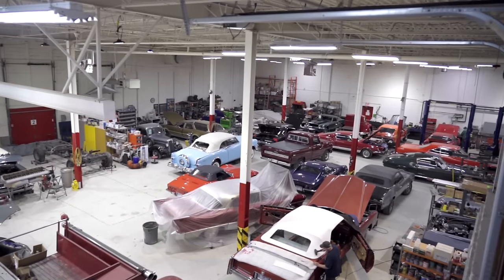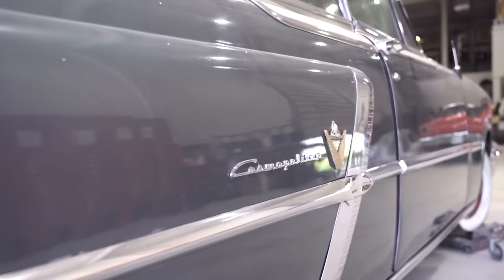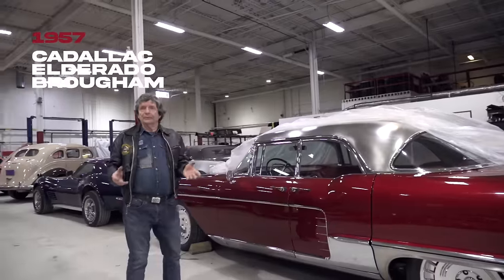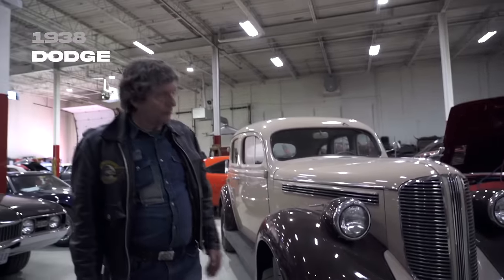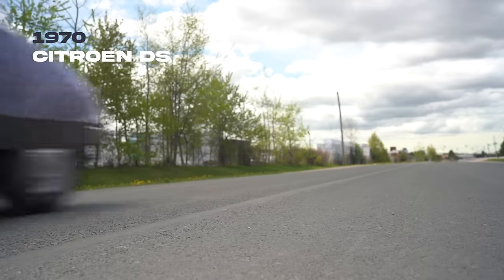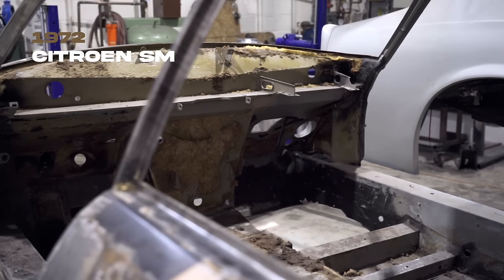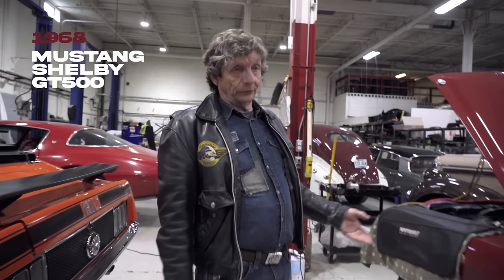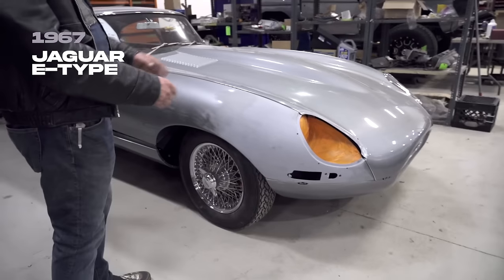Guild's Garage - What's in the Shop?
A Walk Through The Guild: Classic Car Projects with David Grainger

Join us for an exclusive tour with David Grainger as he takes us inside The Guild of Automotive Restorers in Innisfil, Ontario. In this 8-minute video, David showcases the incredible craftsmanship and dedication behind our current projects.

Discover a lineup of stunning classic cars, including:

1953 Packard: A true symbol of vintage elegance.
1951 Lincoln Cosmopolitan: A luxurious classic with a storied history.
1947 GM Maple Leaf Fire Truck: Restoring a piece of firefighting heritage.
1957 Cadillac Eldorado Brougham: The pinnacle of 1950s automotive luxury.
1938 Dodge: A beautiful example of pre-war American engineering.
1940 Ford Deluxe: Iconic and timeless, this Ford is a classic lover's dream.
1970 Citroen Deluxe: A unique blend of innovation and style.
1972 Citroen SM: Combining French design with Italian power.
1970 Mustang Mach 1: A muscle car legend.
1968 Mustang Shelby GT-500: Performance and power in a classic package.
1967 Jaguar E-Type Coupe: Often dubbed the most beautiful car ever made.
Watch as David Grainger provides insights into the restoration process, the challenges faced, and the stories behind these magnificent vehicles. Whether you're a classic car enthusiast or simply appreciate fine craftsmanship, this video is a must-watch!